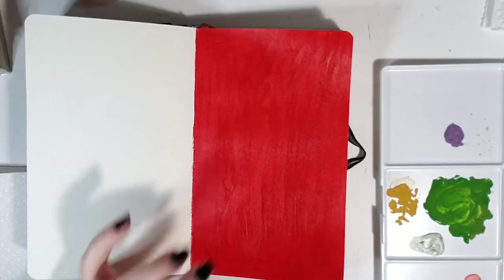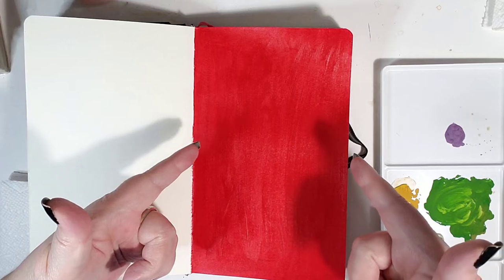Mira Byler turned me into A Folk Artist!? | Folk Art painting in my sketchbook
After watching Mira's video today, I was so inspired to do some folk art too, so I did! Go check her out, if you don't already love her pieces, lol

I can't seem to be able to find the link... Ugh